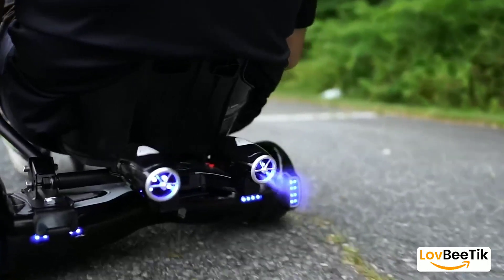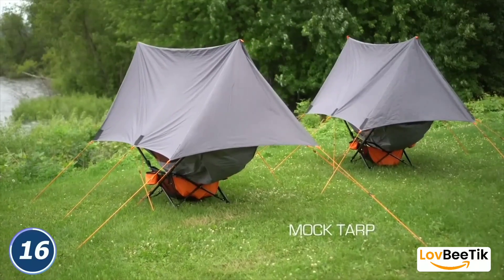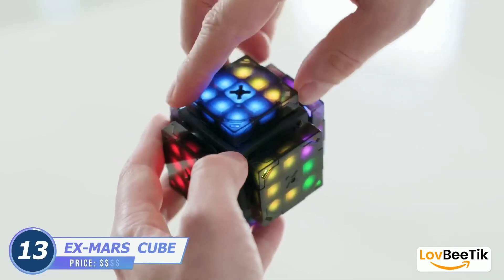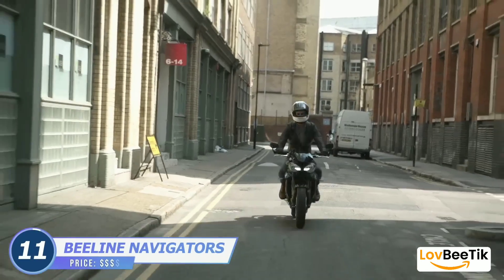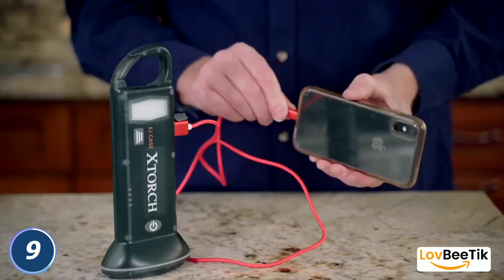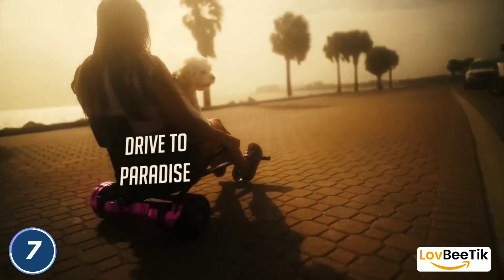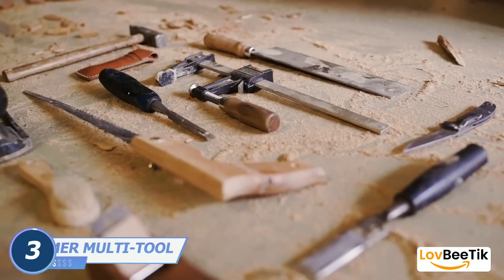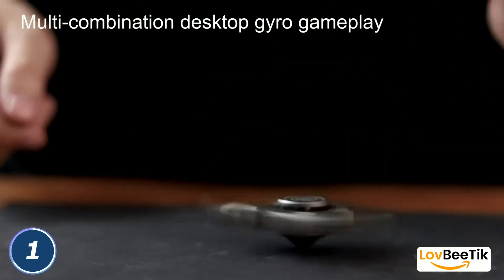18 Coolest Gadgets you can buy on Amazon - Amazon top trending products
Welcome to LovBeeTik! In this video, we're introducing you to some incredible product gadgets that you didn't even know you needed. From cutting-edge technology to handy tools and unique items, there's something for everyone. Check out the products we're featuring in this video:

Ferrofluid Speaker Music Companion: Experience a mesmerizing blend of music and art with this speaker.
Card Blocr Credit Card Wallet: Keep your cards secure and organized with this sleek wallet.
Portable Folding Hammocks with Stand: Relax anywhere with this portable hammock.
Tech8 USA Mouse Mover: Prevent your computer from going to sleep with this clever device.
Chovery Window Cleaner Robot: Let a robot take care of your window cleaning for you.
eX-Mars Cube: Discover an out-of-this-world experience with this cube.
Govee Neon Light Strip: Add some vibrant and unique lighting to your space.
Beeline Moto + Beeline Velo: Revolutionize your bike navigation with these smart gadgets.
KeySmart Max: Organize your keys and eliminate the bulk with this key holder.
XTorch LED Light: Illuminate your surroundings with this powerful LED light.
EZVIZ Indoor Camera: Keep an eye on your home with this indoor camera.
Hover-1 + Falcon-1 Buggy Attachment: Transform your hoverboard into a go-kart with this fun attachment.
EZVALO Smart Desk Lamp: Light up your workspace with this stylish and smart lamp.
Liddle Speaker: Get big sound from this small and portable speaker.
EBODA Bluetooth Shower Speaker: Sing along in the shower with this waterproof speaker.
RAK Hammer Multi-Tool: Be prepared for anything with this versatile multi-tool.
Cricut Joy Machine: Unleash your creativity with this compact cutting and writing machine.
Faimocas Fidget Spinners: Relieve stress and have fun with these fidget spinners.

Ferrofluid Speaker Music Companion
Card Blocr Credit Card Wallet
Portable Folding Hammocks with Stand
Tech8 USA Mouse Mover
Chovery Window Cleaner Robot
eX-Mars Cube
Govee Neon Light Strip
Beeline Moto + Beeline Velo
KeySmart Max
XTorch LED Light
EZVIZ Indoor Camera
Hover-1 + Falcon-1 Buggy Attachment
EZVALO Smart Desk Lamp
Liddle Speaker
EBODA Bluetooth Shower Speaker
RAK Hammer Multi-Tool
Cricut Joy Machine
Faimocas Fidget Spinners

You can find these amazing products on Amazon; just click the links in the video description to explore them further. Remember, when you make a purchase through these links, you're also supporting our channel.